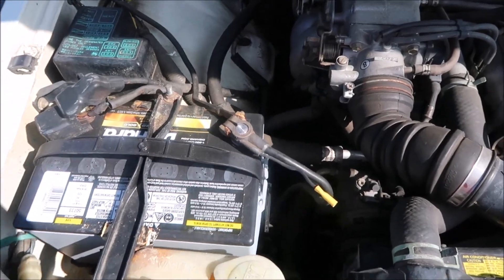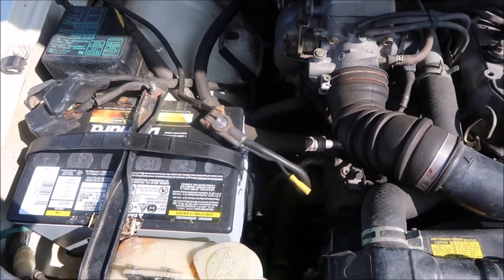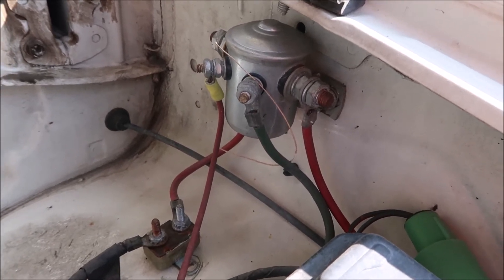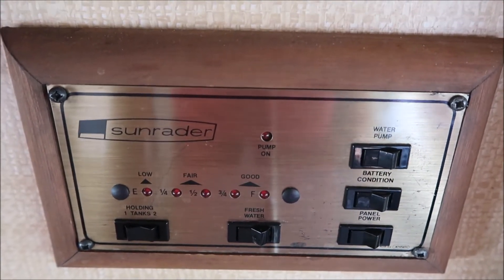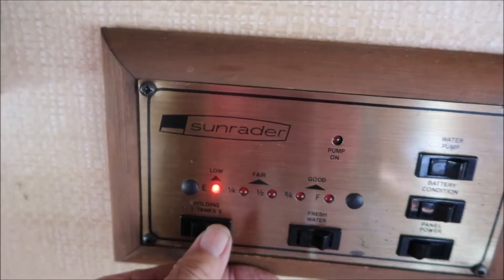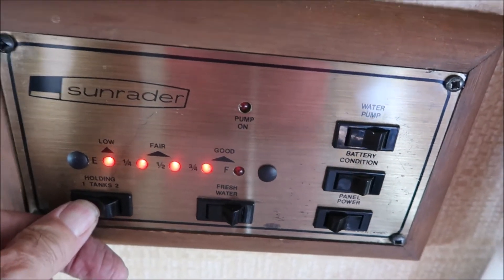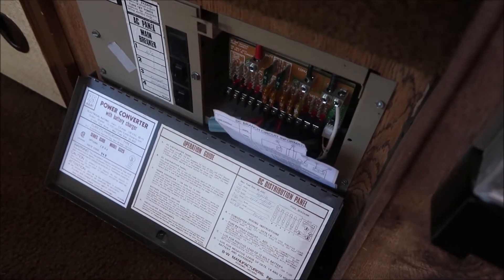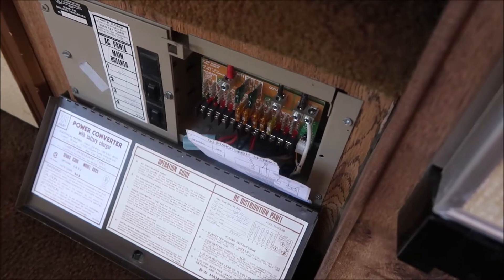RV Electrical Explained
Some basic regarding the RV electrical system are explained